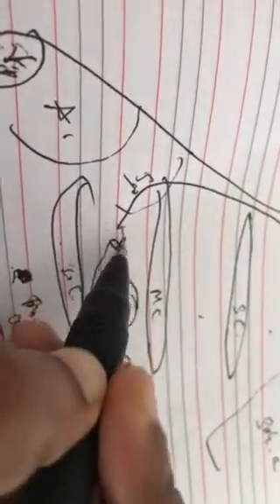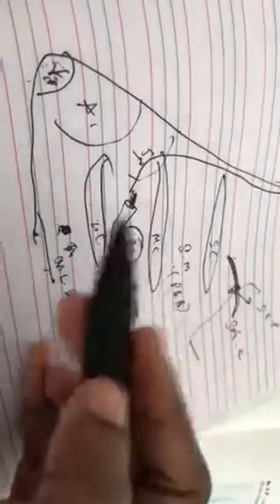Dr. Pratheepa’s tutorial - lateral wall- discussion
Lateral wall- discussion